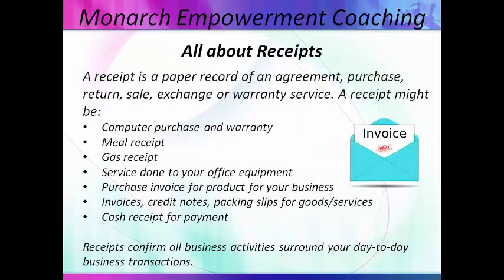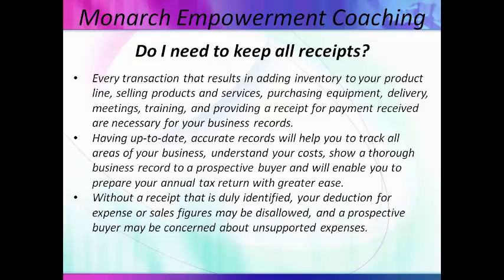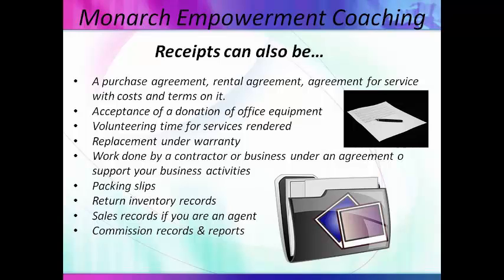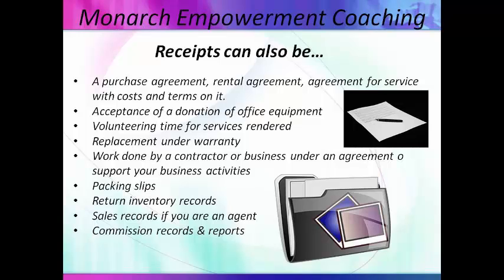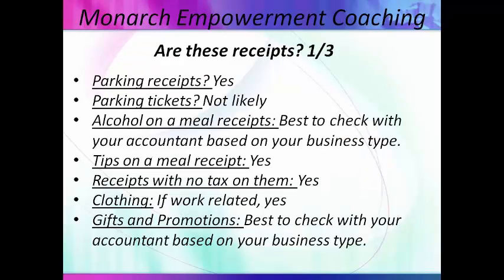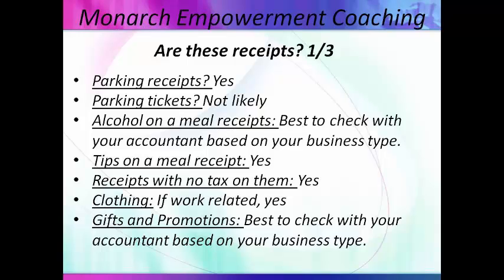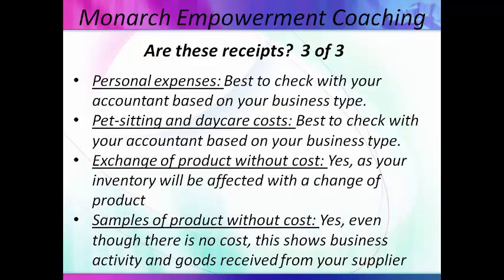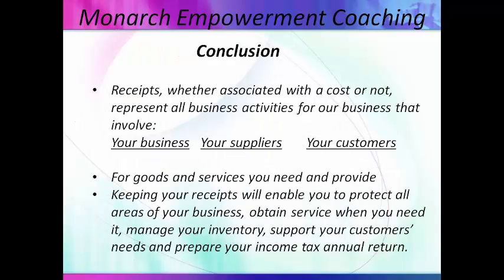6 - Receipts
Welcome to Interactive Webinars for Small and Home Based Businesses.

In this ten minute webinar Renee discusses Receipts:

What is classified as a receipt?
Do you need to keep all receipts?
How are receipts beneficial to your business?

This is a Monarch Empowerment Coaching presentation in collaboration with EBC Services Inc and Apad Canada Inc.